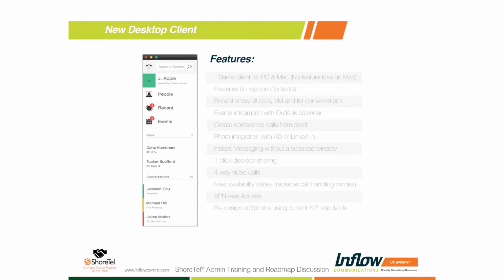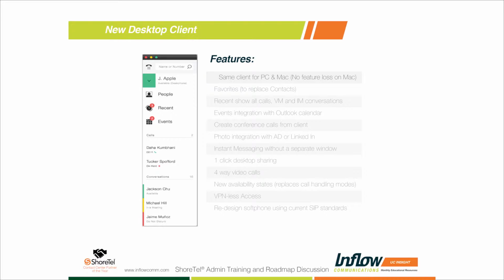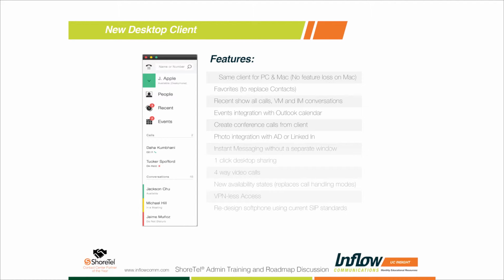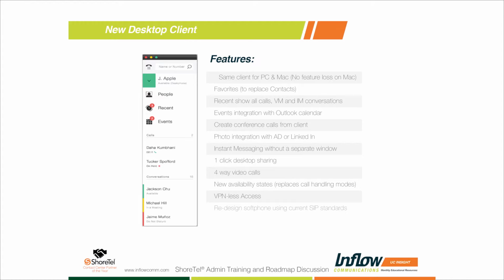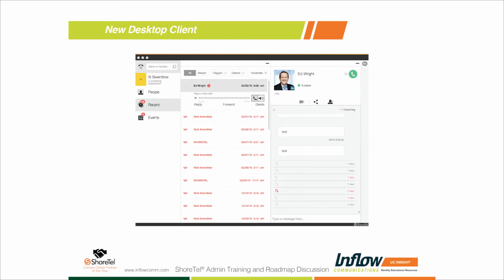New ShoreTel Client - A Brief Sneak Peak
In this segment we take a look into our new desktop client application designed to make life easier. We provide a brief sneak peak into the program’s features, benefits, and diverging points from the other system.

Supporting over 80,000 endpoints across the globe – we at Inflow Communications are a global unified communications leader dedicated to knowledge sharing and innovative solutions. Simply put, we are laser focused in designing, deploying and supporting ShoreTel and Contact Center solutions. We’re experts in our craft, we love what we do, and there is no problem that we haven’t seen! When you partner with Inflow expect an unforgettable experience through our speedy, effective, and dedicated customer support.